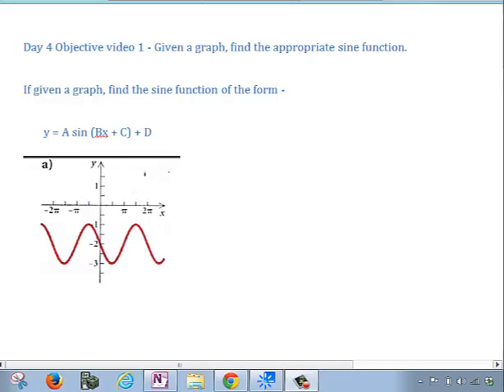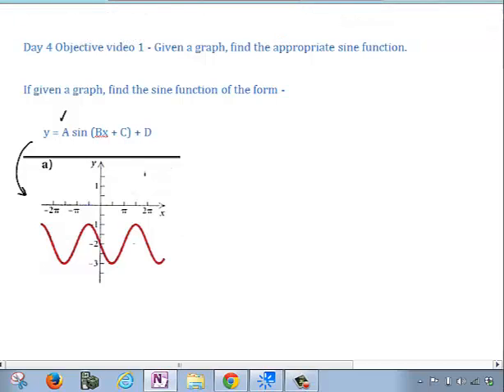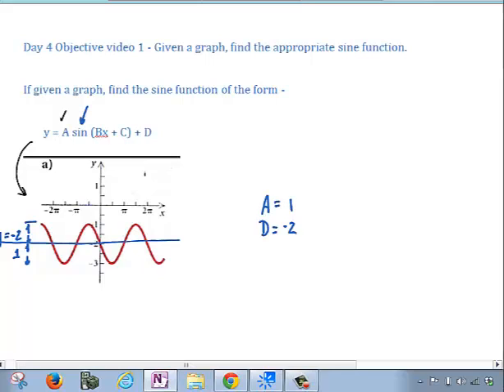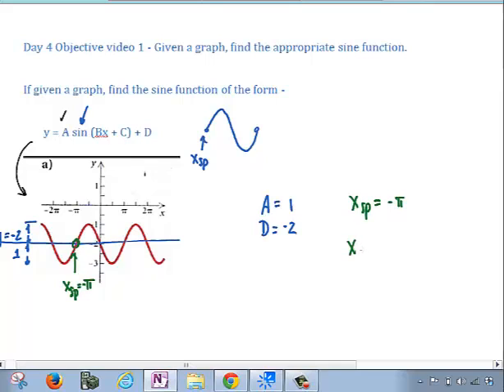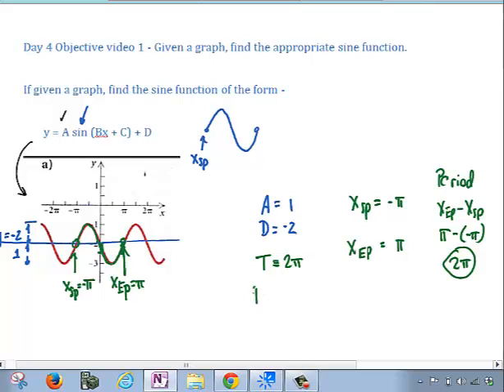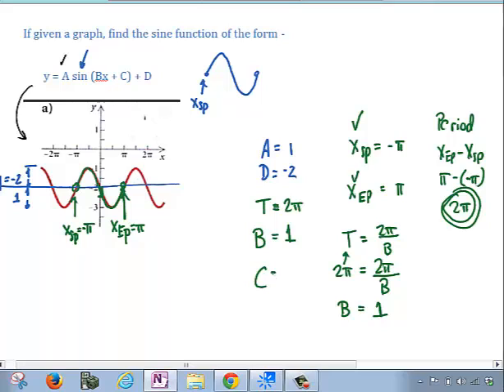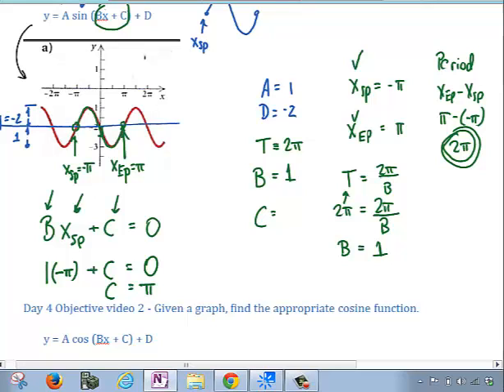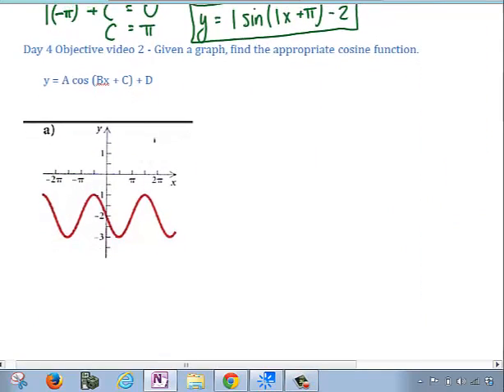Unit 8 Day 4 Video 1 Finding Sine Functions from a Sine Curve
A brief lesson on how to find a sin function from a sine curve.